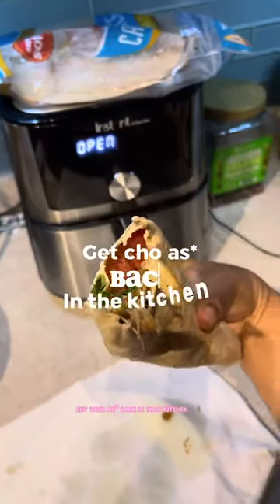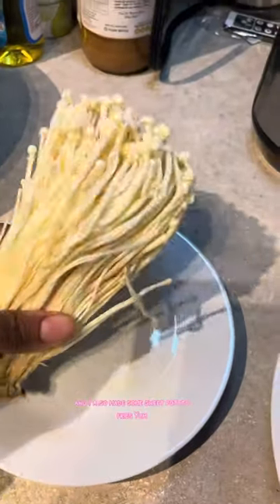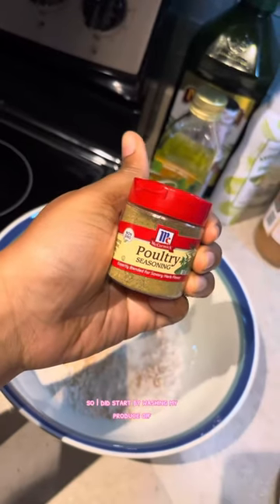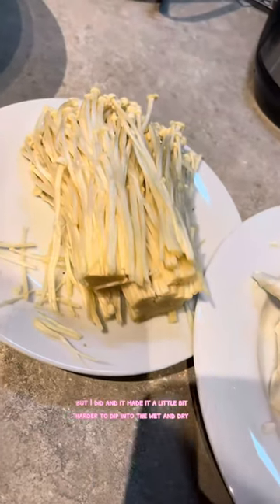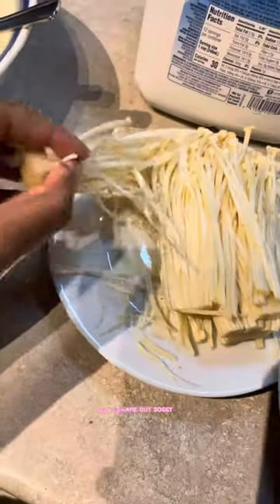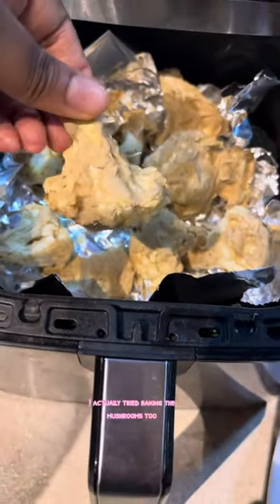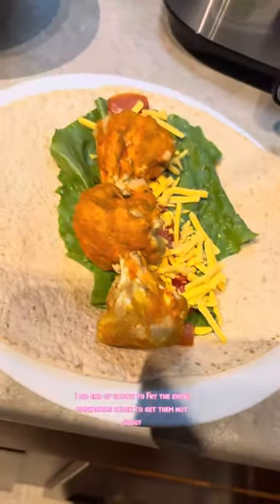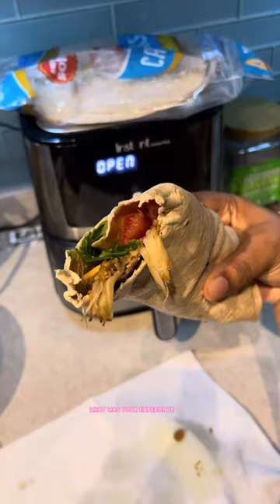Enoki Mushroom Wrap recipe | Plant based lunch idea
Welcome to my new cooking series, “Get yo as* back in the kitchen” where we are trying new plant based recipes on a budget cause the cost of groceries is high and so is eating out.

I hope you enjoy the video and the meal 🙏🏽

My gear:
Camera Sony zv1f

Amazon storefront

Amazon storefront

Poetry book: At The Heart of A Lotus

Children's book of affirmations: Don't forget that I told you...:Children's book of affirmations and poetry

Remember, even small steps are still steps. Thank you for being here.

Womb Wellness coaches I watch on Tiktok:  @sasharosa9702  &  @happywomb7464
Womb wellness coaches I watch on Youtube  @WhatChelseaEats
Holistic Practitioner I consult with: Patricia Crisp